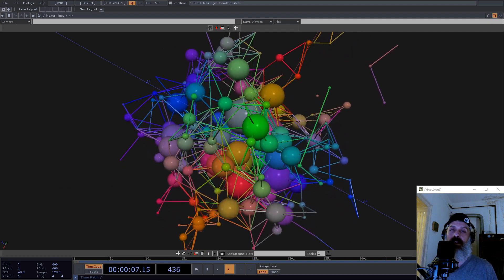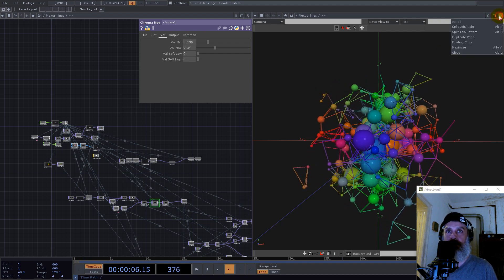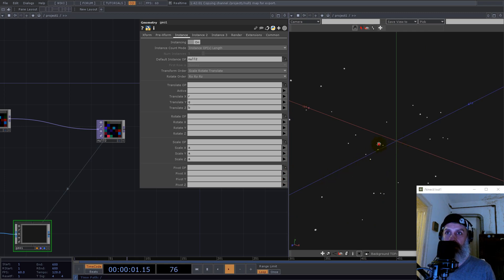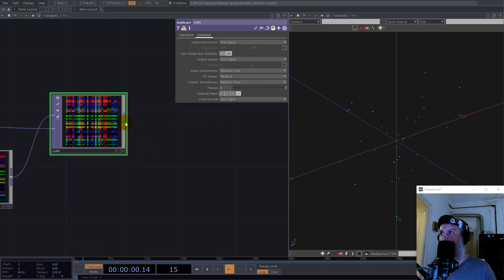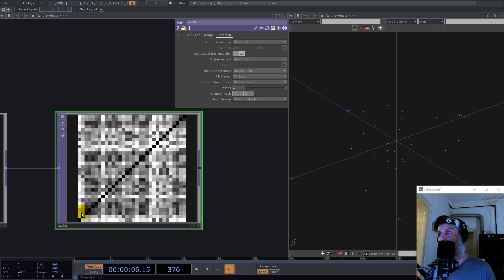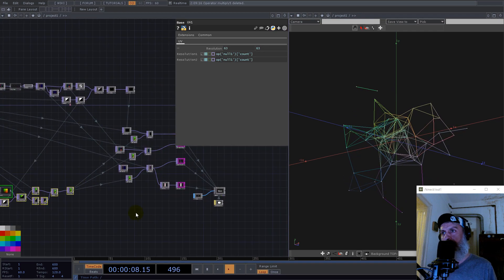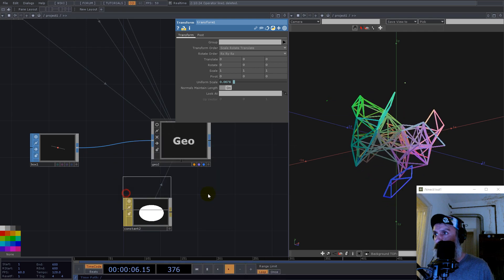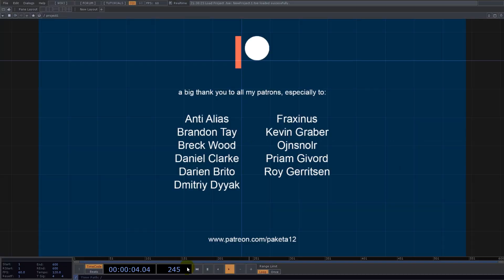Plexus in Touchdesigner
This is a remake of an older tutorial I did years ago, but now it's much faster due to the new features in Touchdesigner.